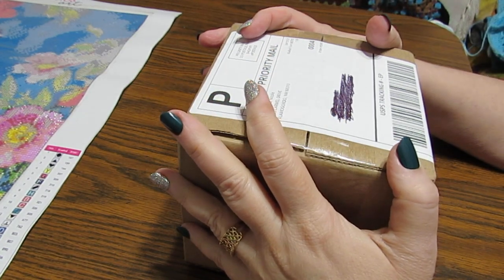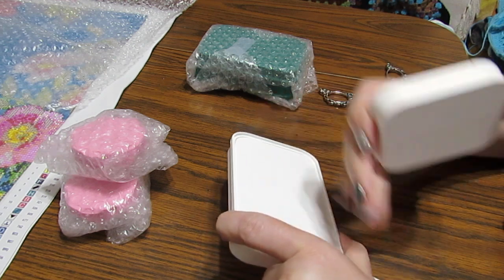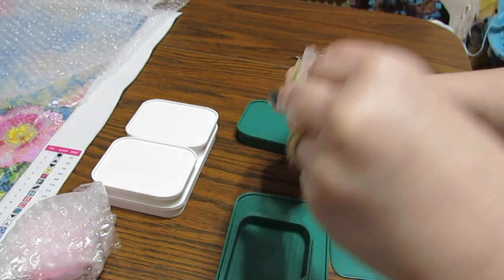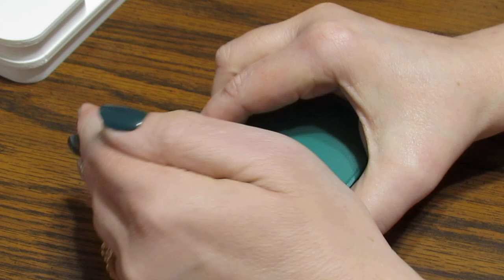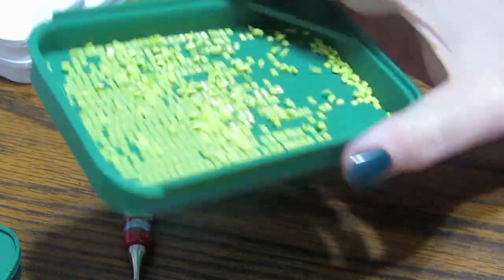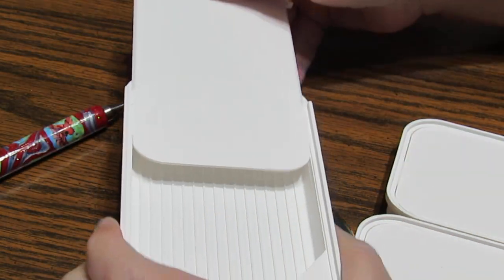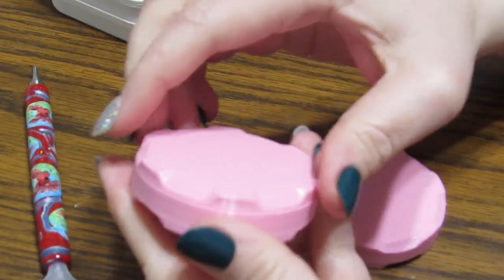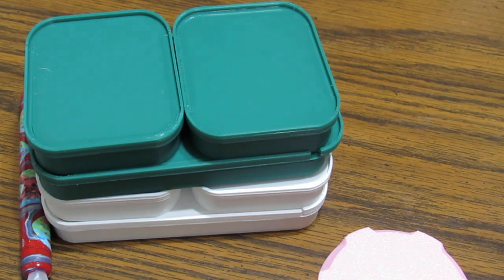I Finally Got Some Bella Art De Nicole Trays!!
My DP Pen
You can order custom DP pens here for no extra charge!!

Everlasting tips